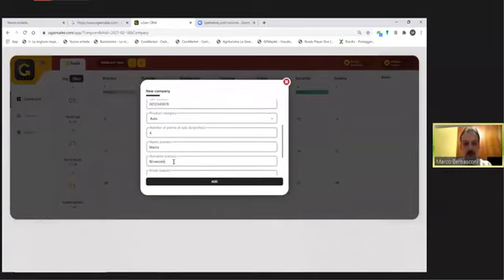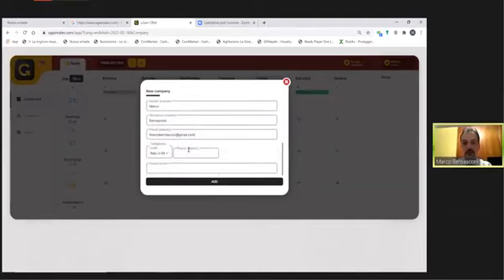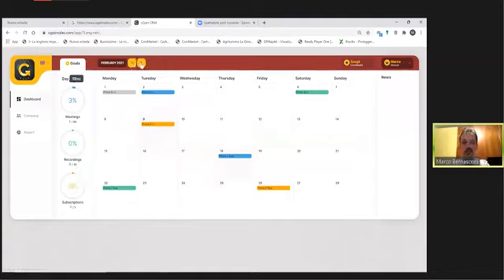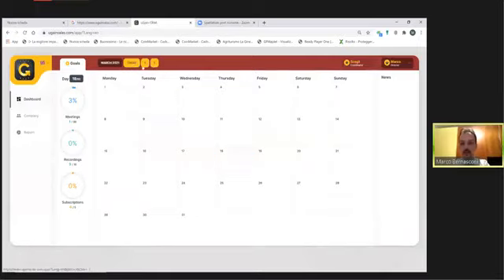uGain News|uGain Business opportunities।uGain Project|Evorich|Co-ownnership|WCRU|API 18-02-2021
ugain latest news|uGain Business opportunities।uGain Project|Evorich|Co-ownnership|WCRU|API 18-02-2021 हिन्दी विडियो लिंक